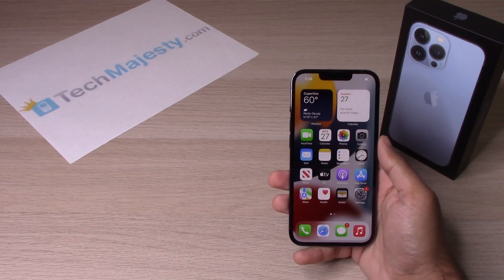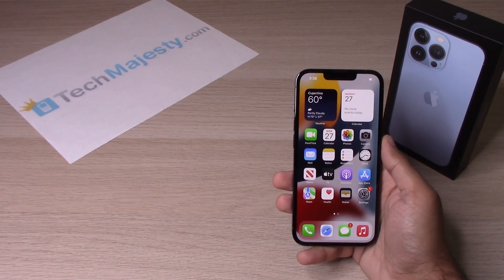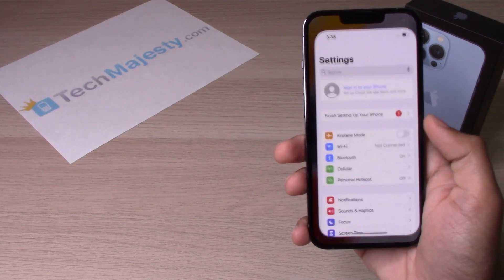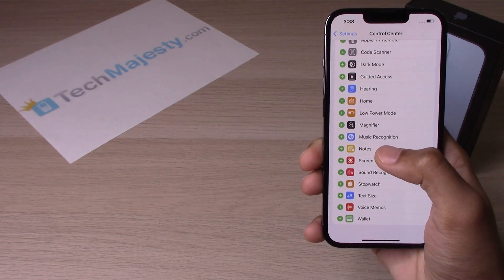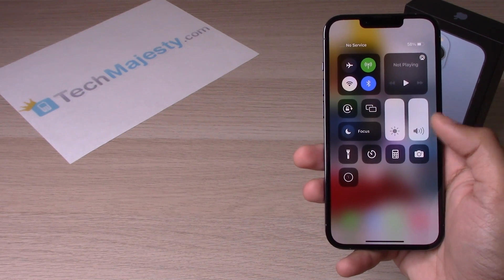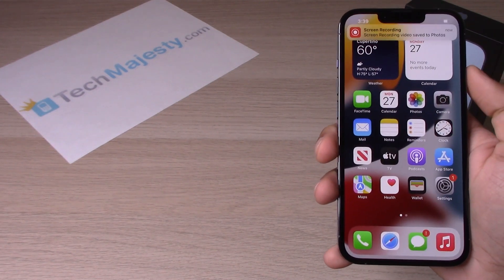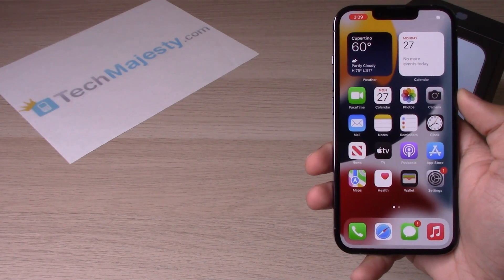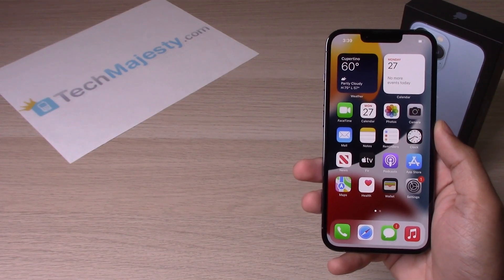How to Screen Record on iPhone 13 / iPhone 13 Pro / iPhone 13 Pro Max / iPhone 13 Mini (Recording)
In this video we will show you to screen record on the iPhone 13, iPhone 13 Pro, iPhone 13 Pro Max, and iPhone 13 Mini.